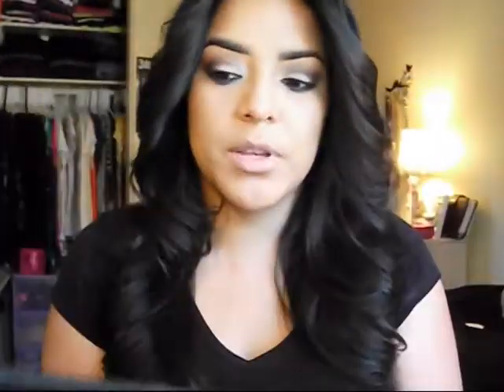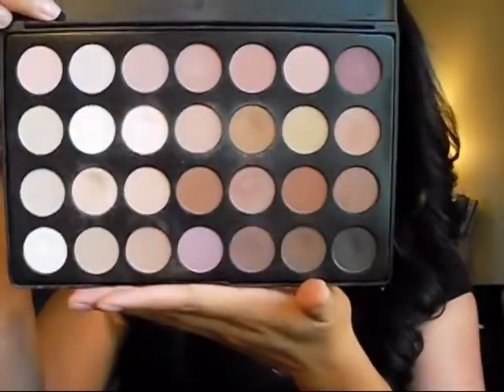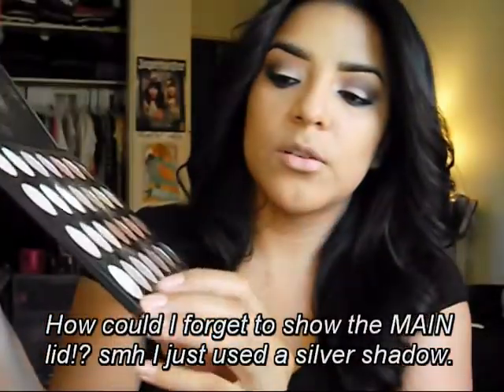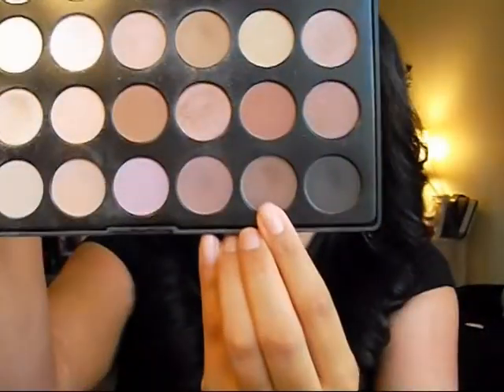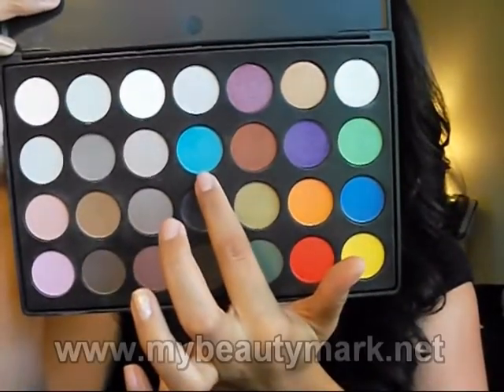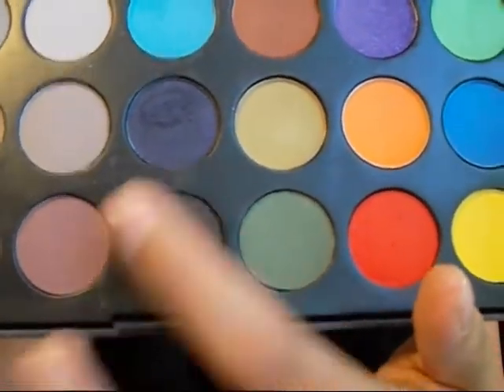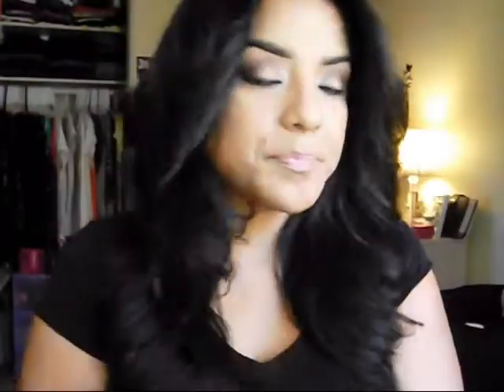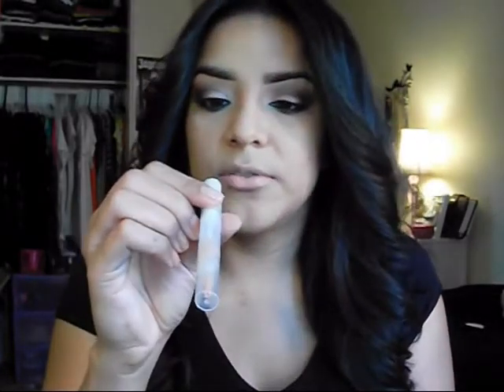F.O.T.D: Pop of Blue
Hope ya'll like this look! Dont forget to add me on fb, keek, twitter!
Thumbs up if you liked this look! Please leave more video ideas! Thanks buddies! ;)

Also if you see me using other brands do not worry I am allowed to use other brands just because I am a promoter at My Beauty Mark does NOT limit my use of other brands!